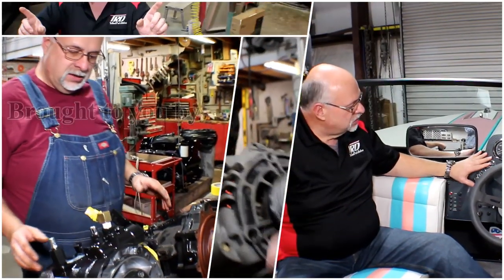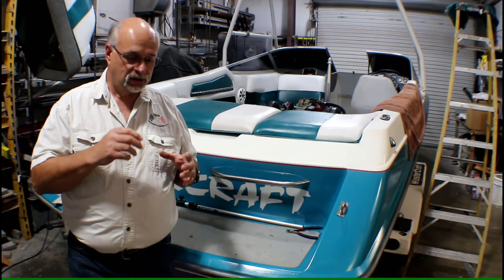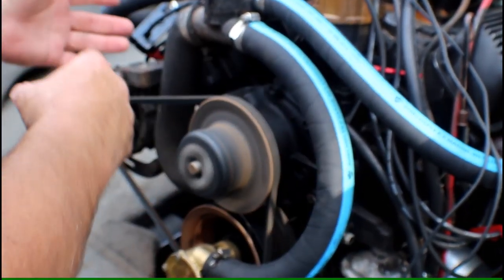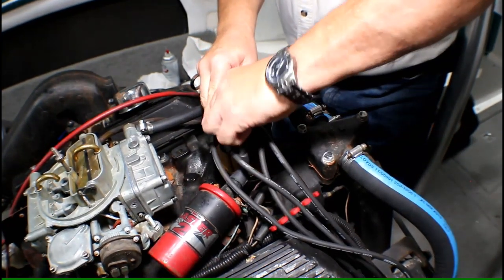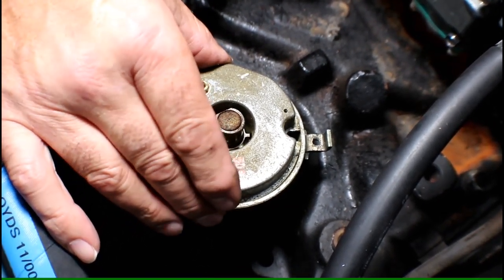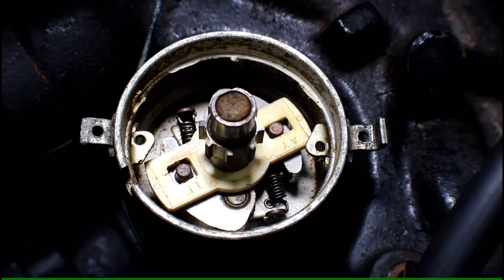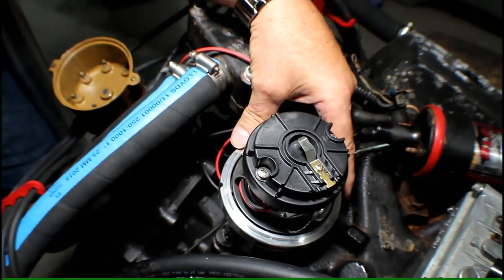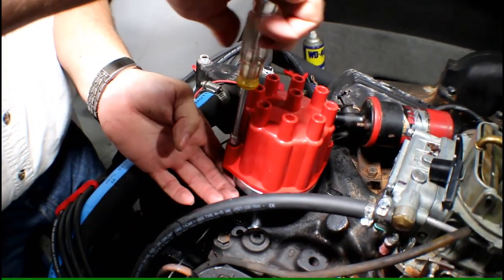Ski Boat (Ford) Distributor Replacment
Replacing a worn out Ford Prestolite mechanical Distributor with a new Petronix Electronic Distributor.